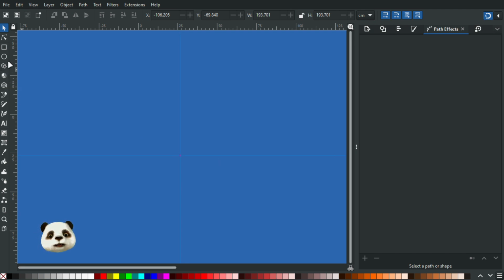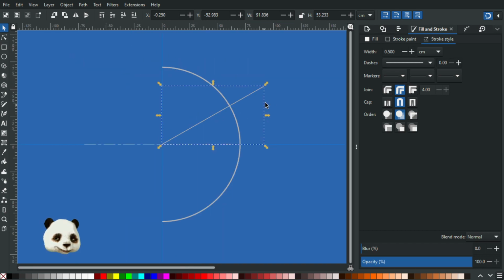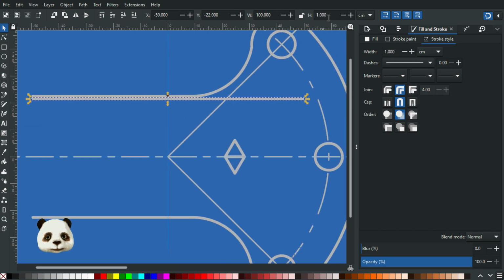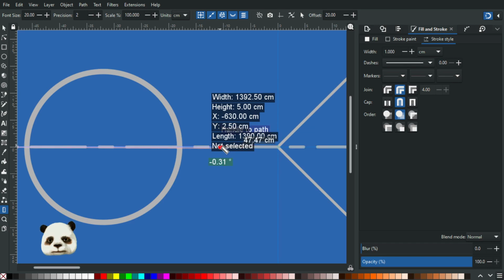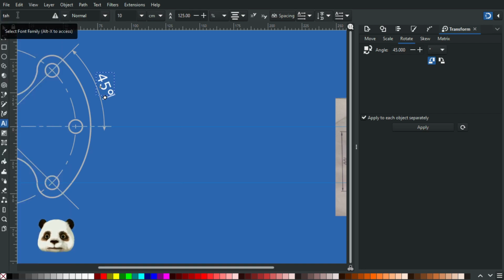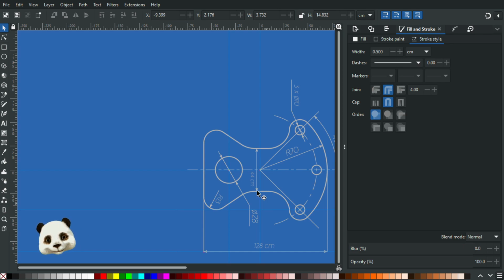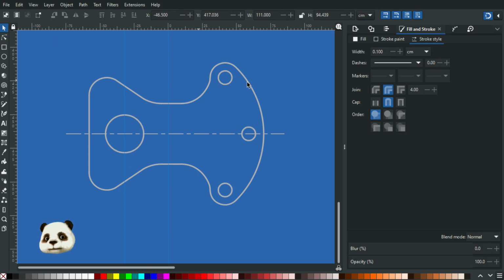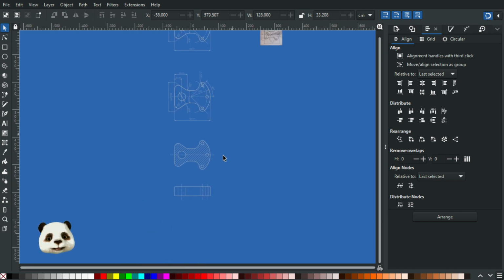Inkscape Laser Accuracy - Mechanical Drawing